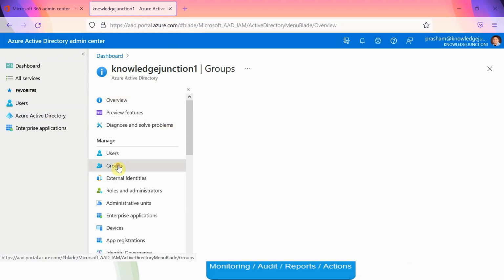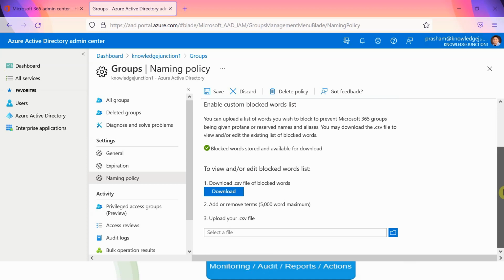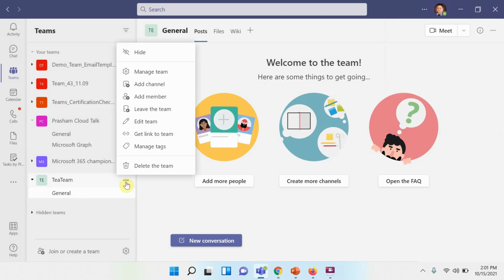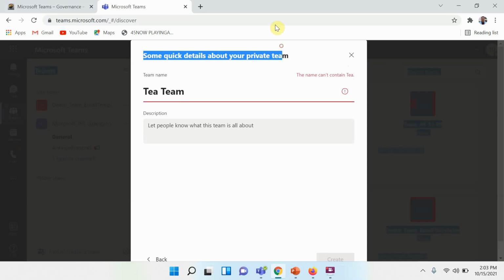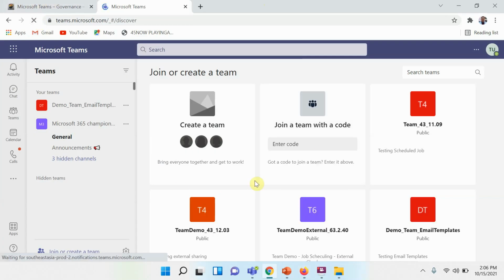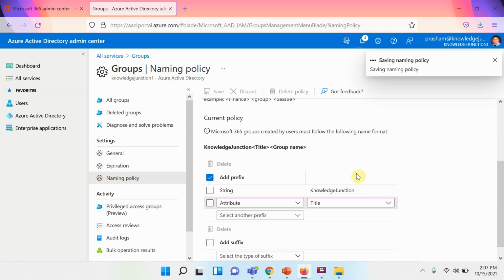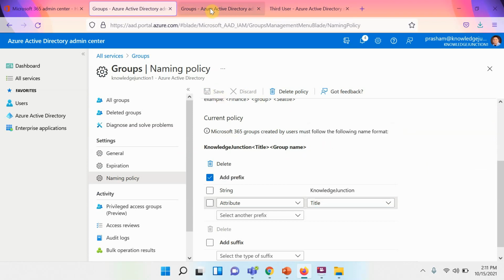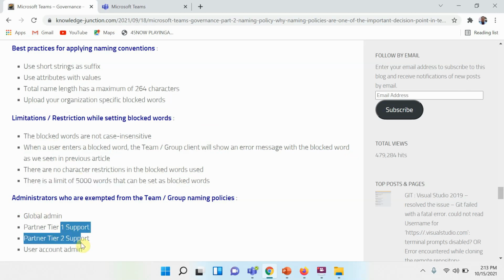Teams Governance - Naming Policies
Hi All,

Greetings for the day :) LIFE IS BEAUTIFUL :)

Continuing videos on Teams Governance. Today we will discuss Naming Policies. We will discuss OOB approach for setting naming policies.